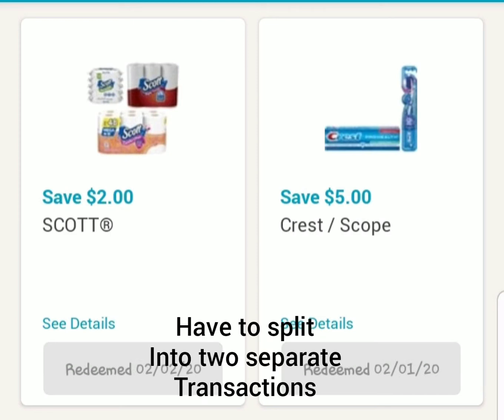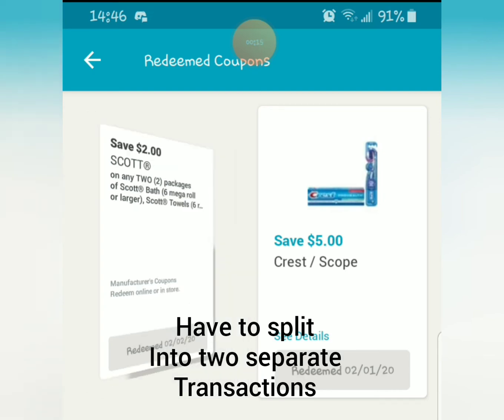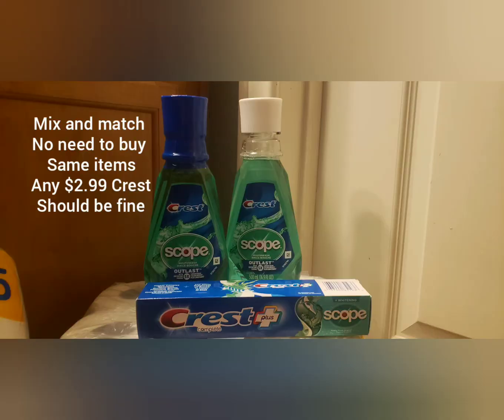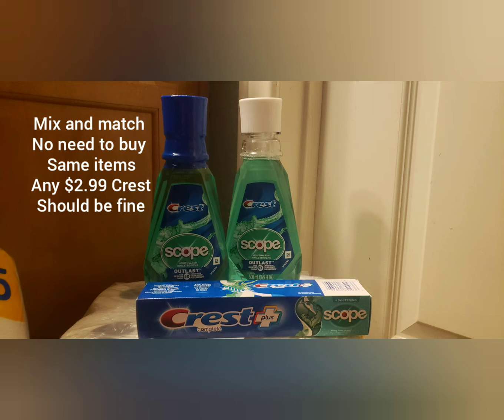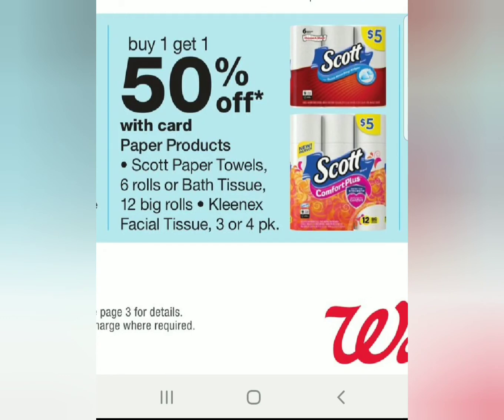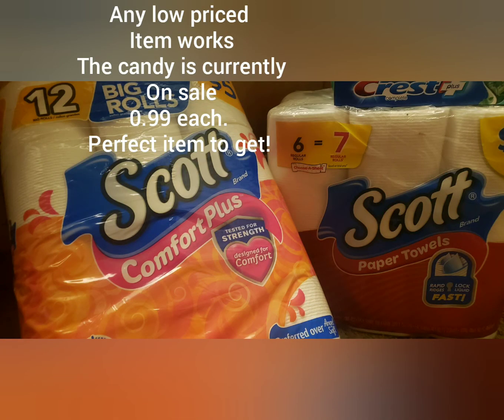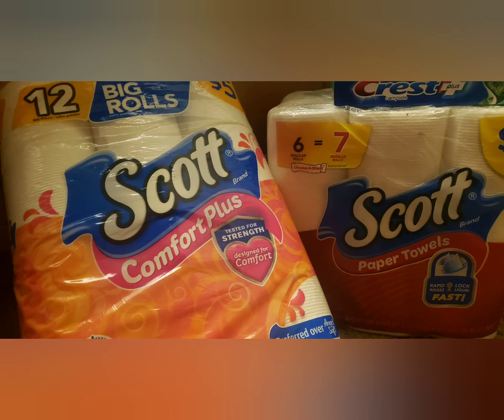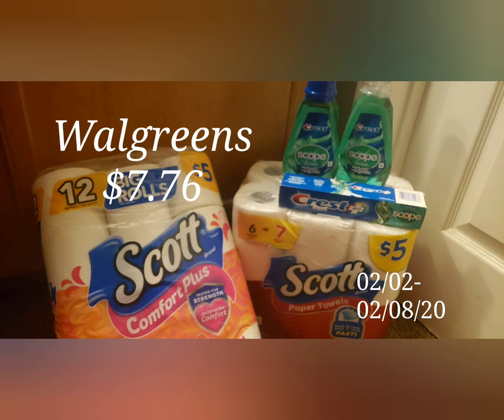Quick Walgreens scenario for under $10!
Small walgreens purchase. I forgot to mention you can use points to lower your out of pocket prices for both transactions.